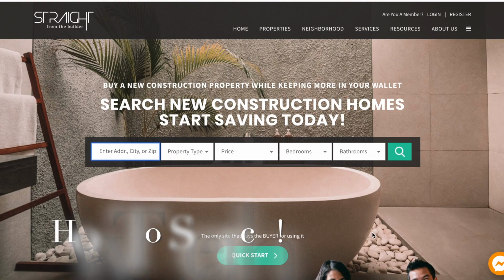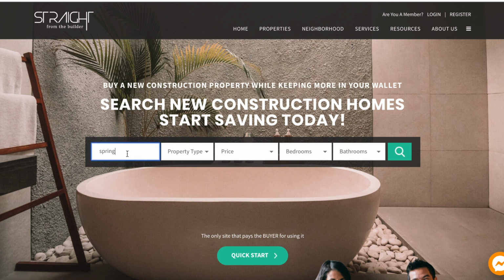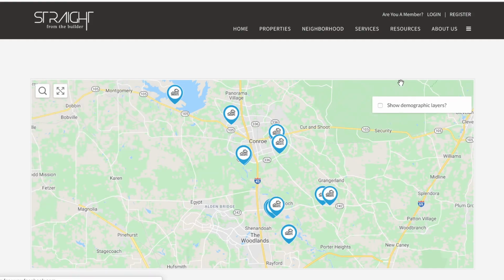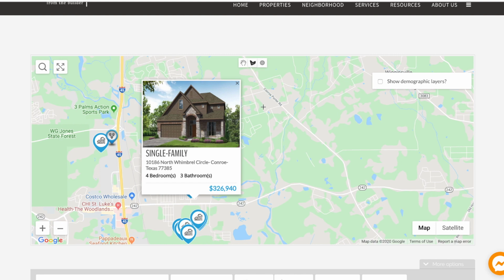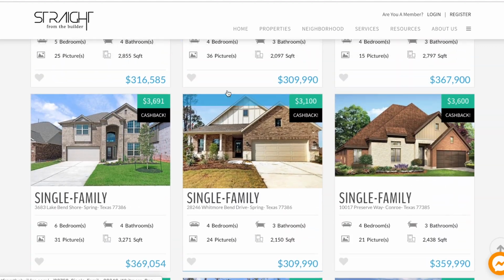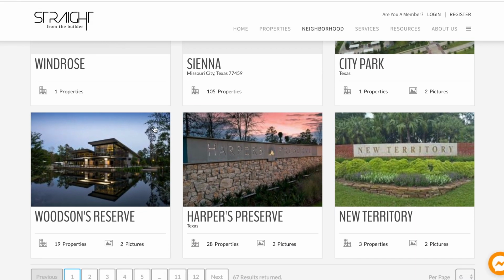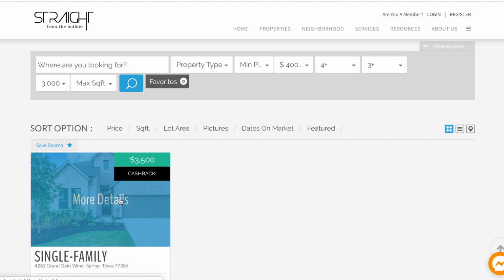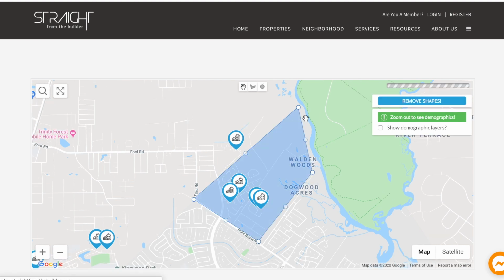How to Search for New Construction Homes on StraightFromTheBuilder.com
Shows step by step how you can use straightfromthebuilder.com to search and save on new construction Homes.